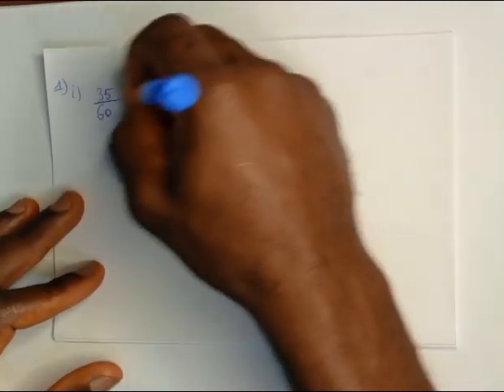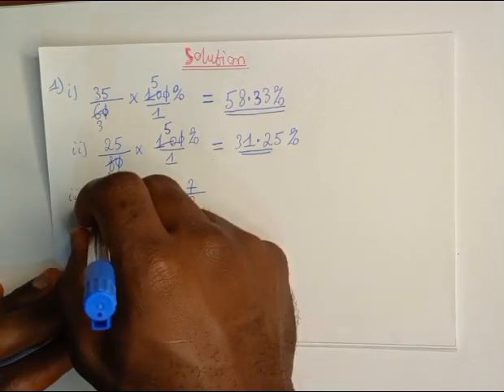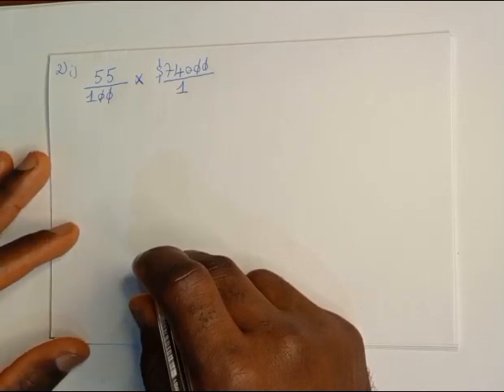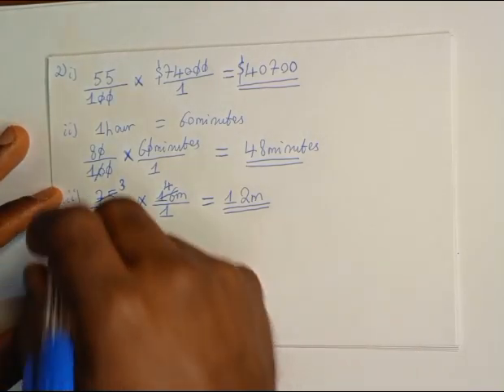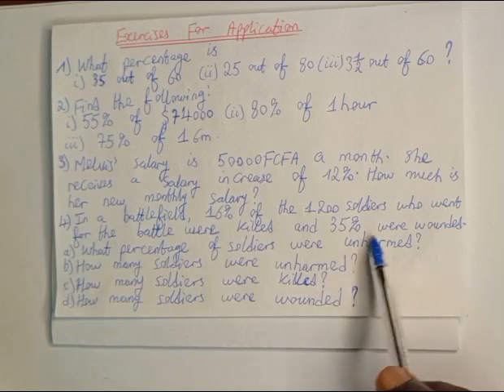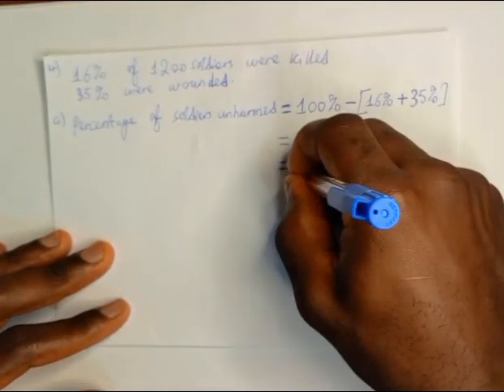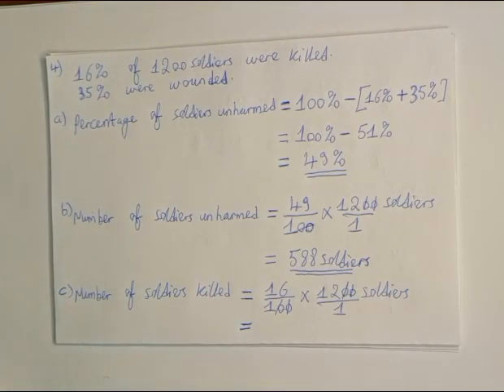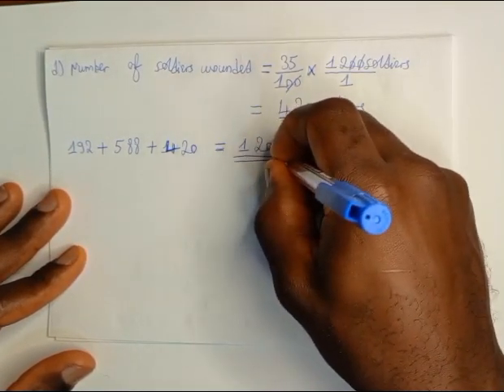solved questions on percentages (video 57)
After watching this video, you would be able to handle any given question on percentages.
Learn how to solve questions on percentages step by step in this easy math tutorial! 📊 This video covers everything you need to tackle percentage problems confidently, whether for exams, homework, or everyday calculations.
In this video, you’ll discover:
How to calculate percentages of numbers
Finding percentage increase and decrease
Converting between fractions, decimals, and percentages
Solving word problems involving percentages
Tips and tricks to avoid common mistakes
Boost your math skills and master percentages quickly!